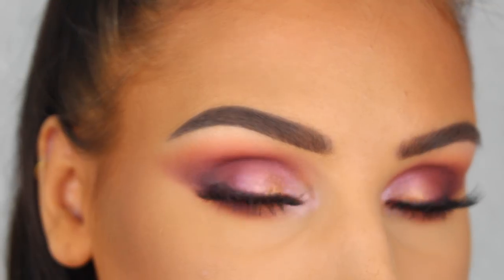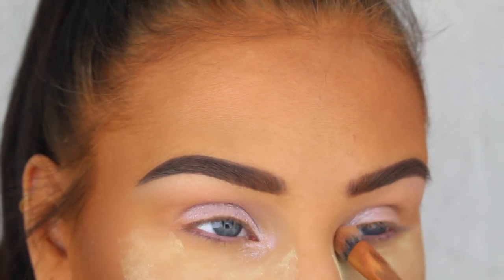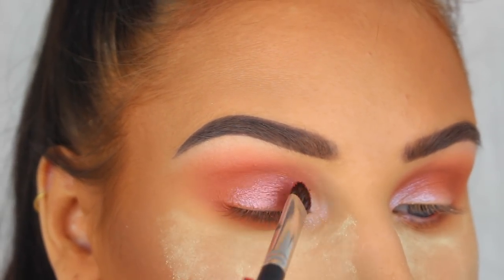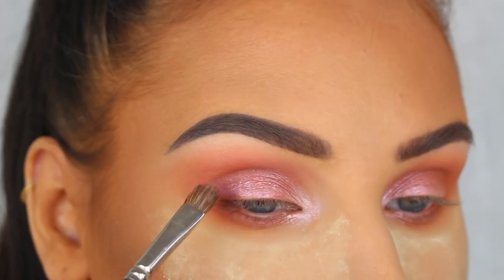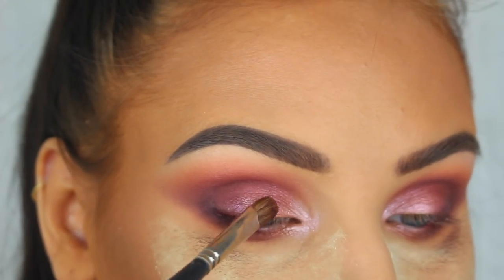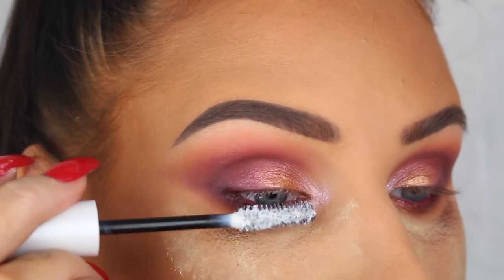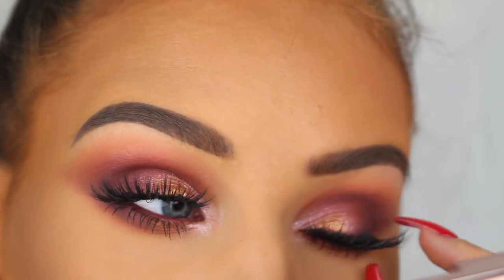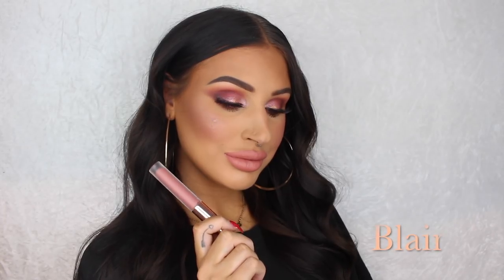Soft Smokey Romantic Valentines Makeup | Four Lip Color Looks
I’m back with a new video and since Valentines is coming up very soon, I thought it was the perfect time to do a soft, romantic makeup look. I created a beautiful soft pink, orange smokey eye with glowy skin. I decided to show you guys four ways to wear the look by using four different lip colors from the new Love Kit from Nabla Cosmetics. Hope you like it!

Fenty Beauty Match Stix - Confetti
Huda Beauty Warm Brown Obsessions Palette
Huda Beauty Mauve Obsessions Palette
Marc Jacobs Highliner Gel Eye Crayon - Fine(wine)

Becca x Chrissy Teigen Glow Face Palette

Nabla Cosmetics Love Kit
- Blair
- After Rain
- Acrylic Love
- Status Single

If you’re a company and want to get in contact with me, you

Artist: Huma-Huma
Song: Phase Three